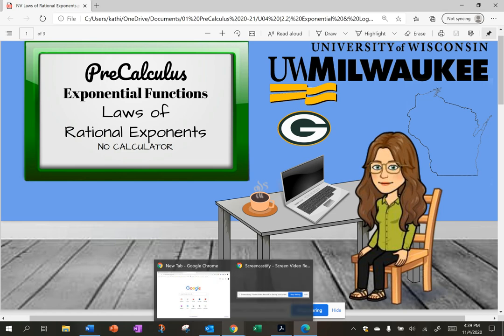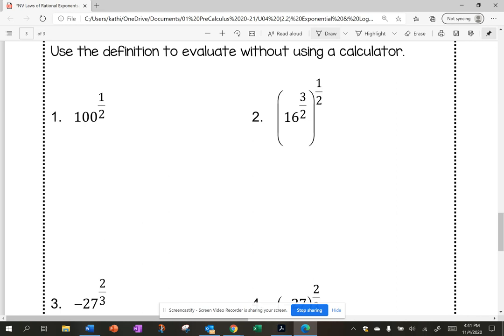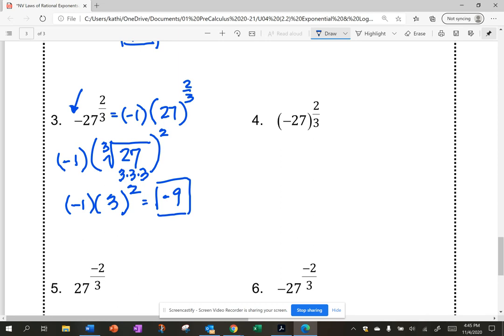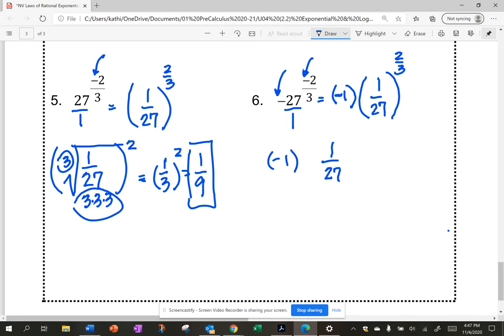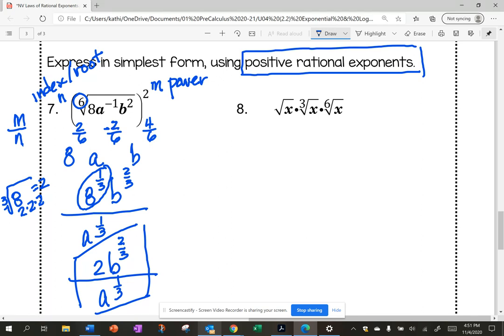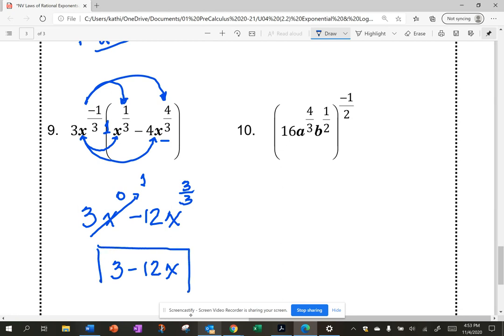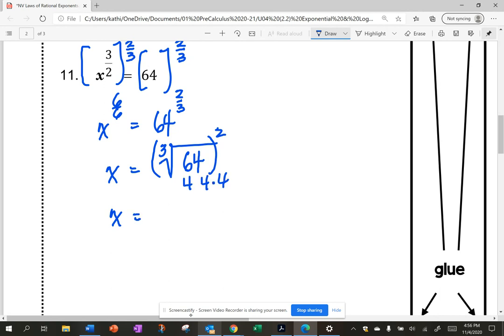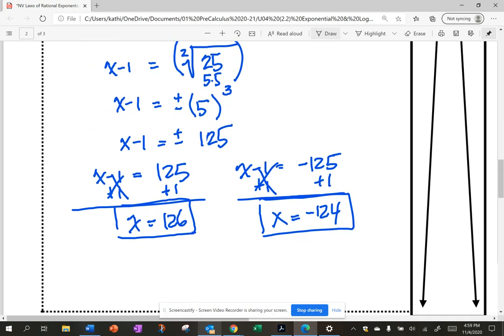Laws of Rational Exponents - No Calculator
I can rewrite expressions involving rational exponents without a calculator by applying the definitions of rational exponents.